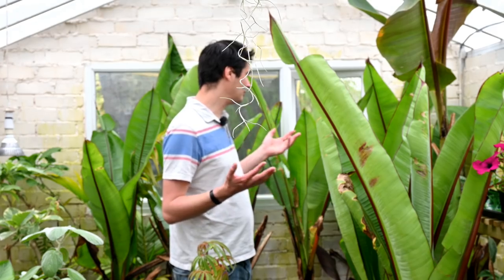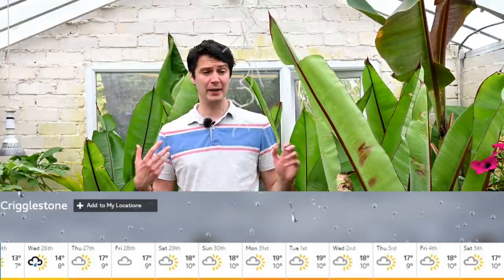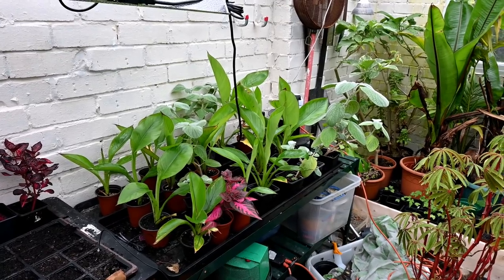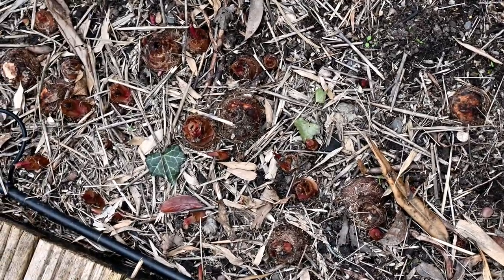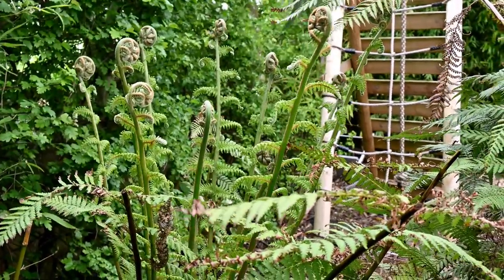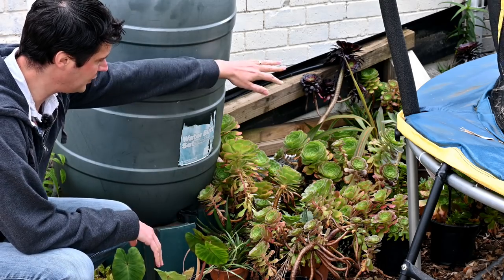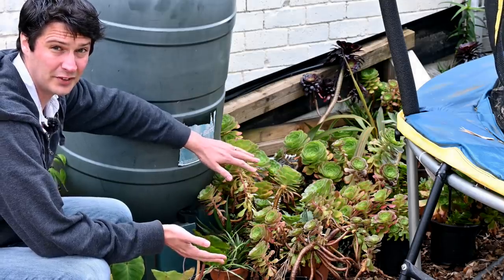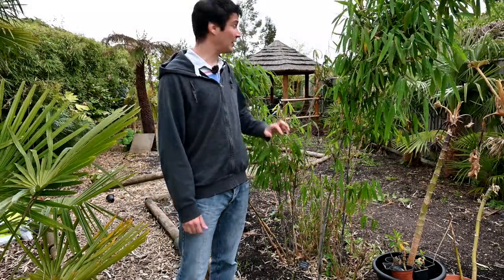Does cold spring weather affect summer growth? Exotic Garden in cold climes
Does a cold spring affect summer growth?  We have had a very poor spring 2021 with a month of frosts and then a month of rain.  Plants are behind and most half hardy plants are yet to get out into the garden.  In this weeks episode I look at why it's been cold and will it affect the summer growth.